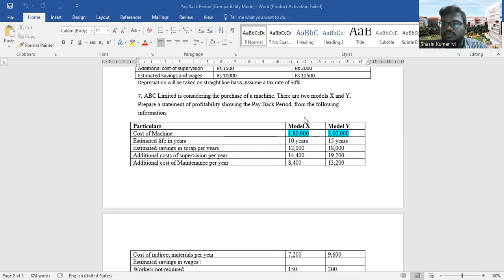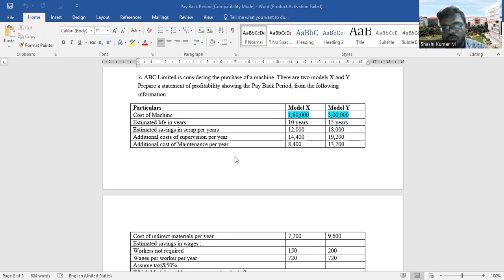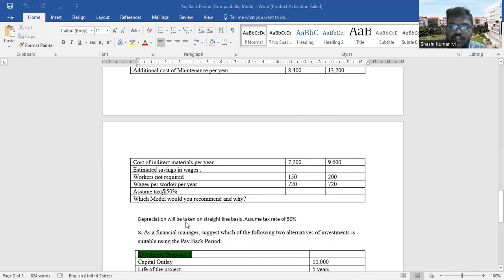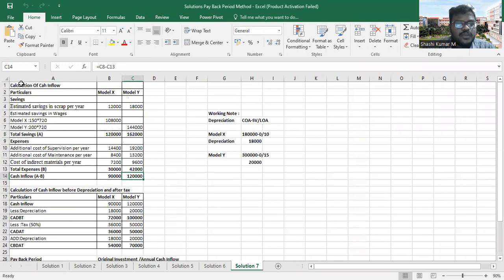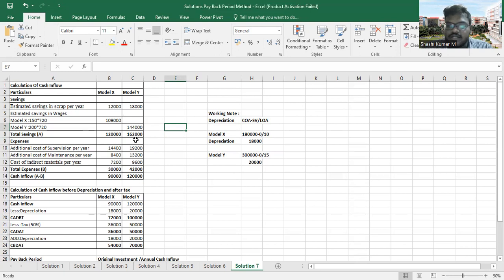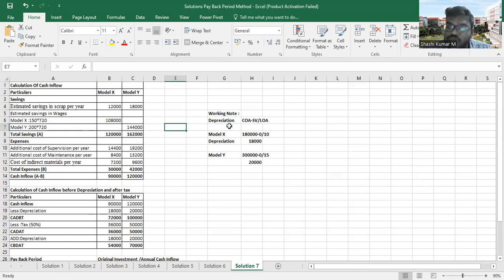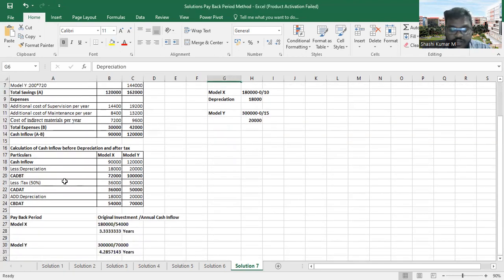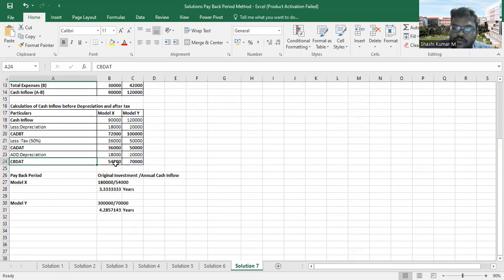payback period calculation